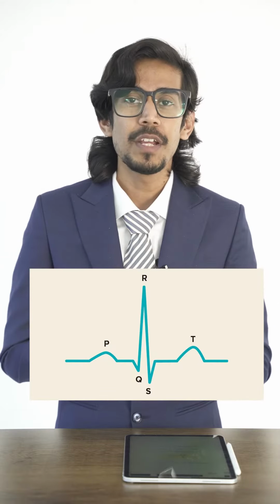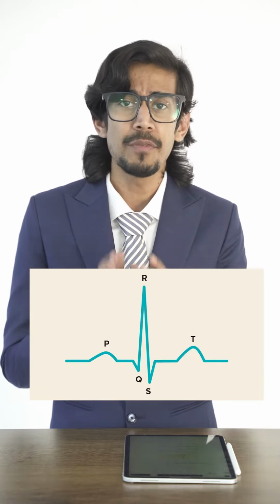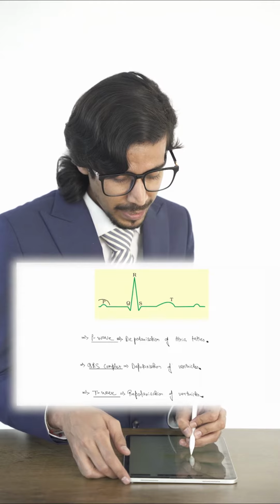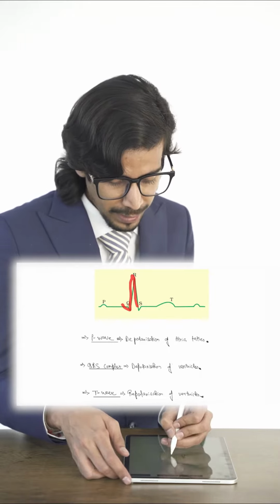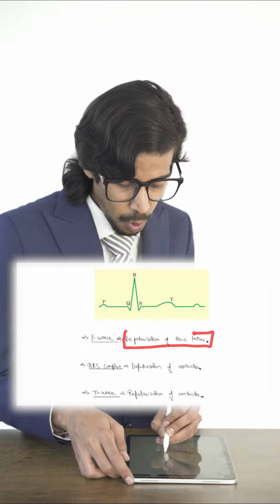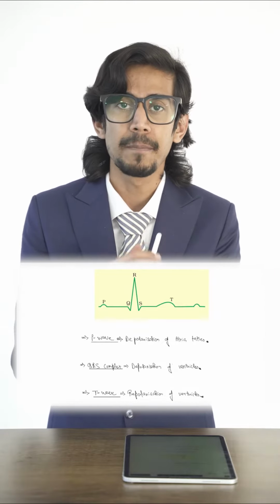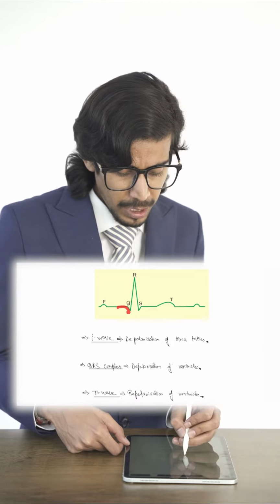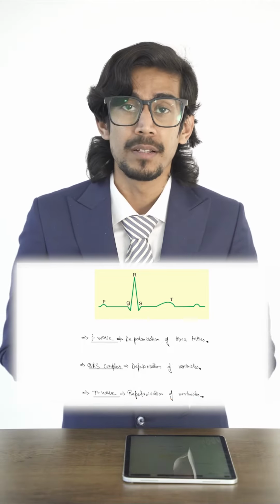Day 6 | 50 Days NEET Challenge | Biology | ECG | ATP STEM | NEET 2024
📚 NEET Challenge: Day 6 - Biology

Today's session explores the fundamental principles and significance ECG (Electrocardiogram).

Follow us for more valuable insights to excel in your exams! 🎓